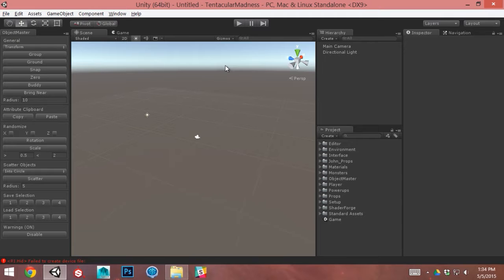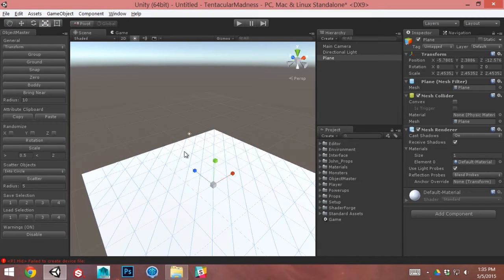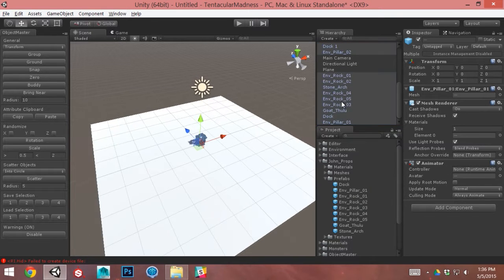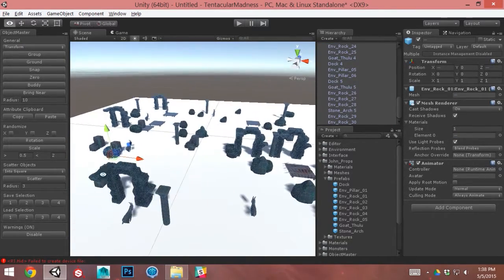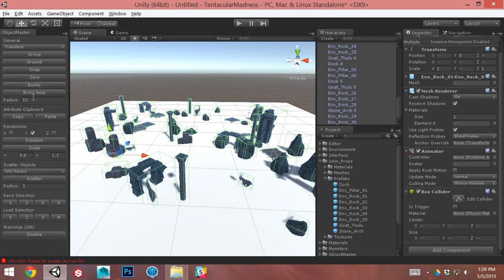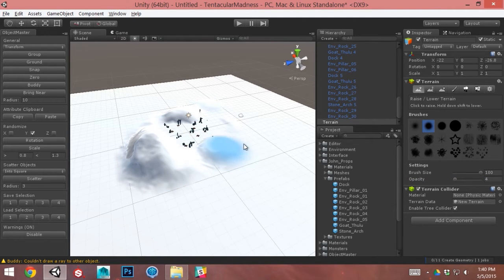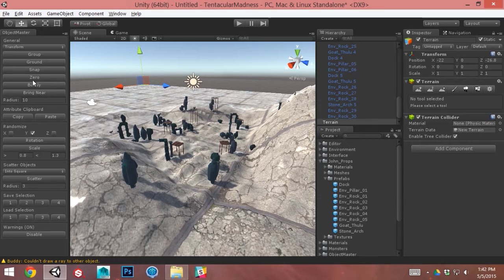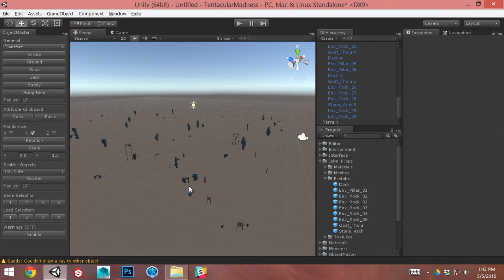ObjectMaster v1.2 Quick Start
ObjectMaster is a plugin for Unity3D that makes it faster and easier to populate 3D environments and work with many objects at once.

If you do 3d Level Design in Unity3d, you owe it to yourself to scoop this up!